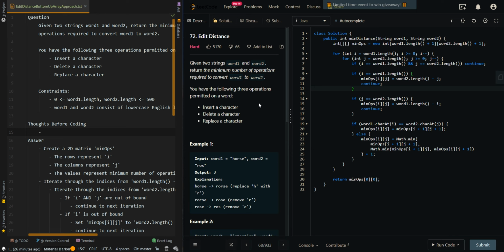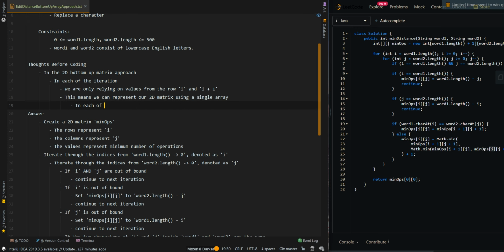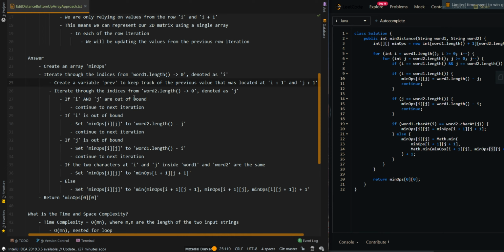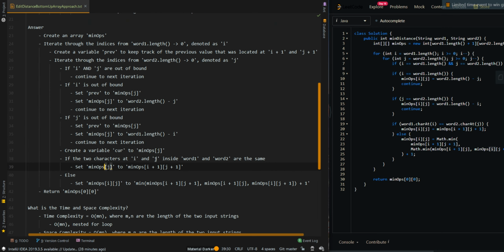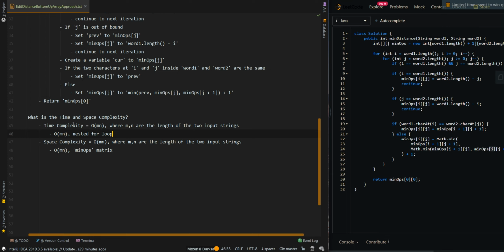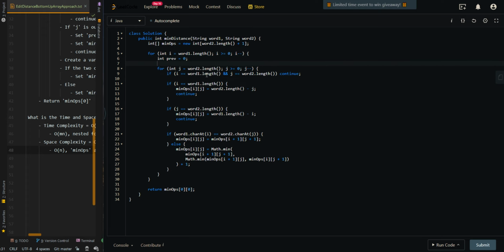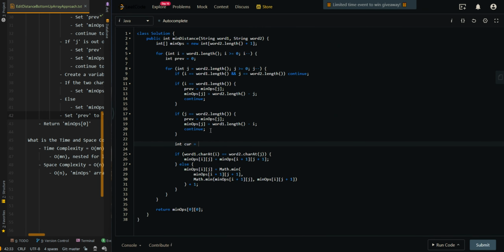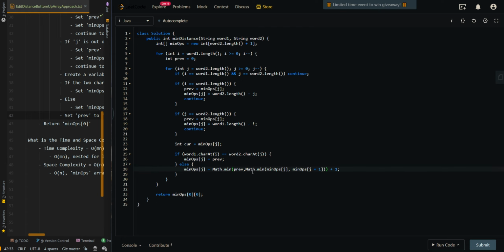Edit Distance - Leetcode 72 - Part 4 - Java